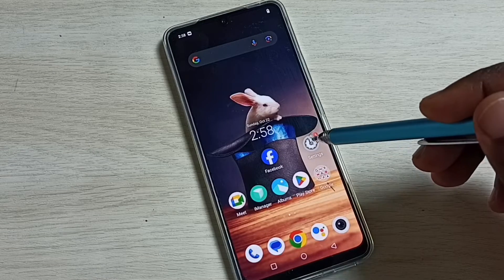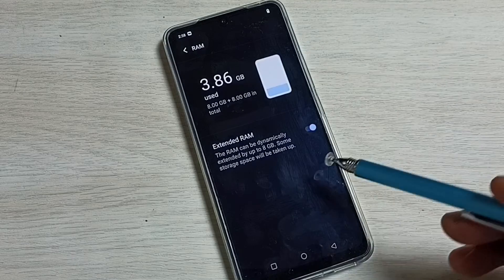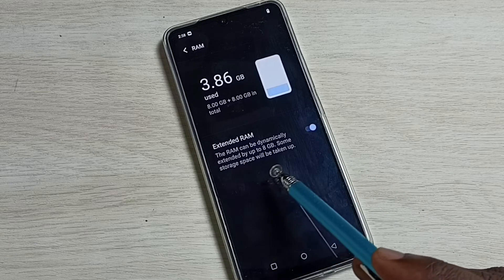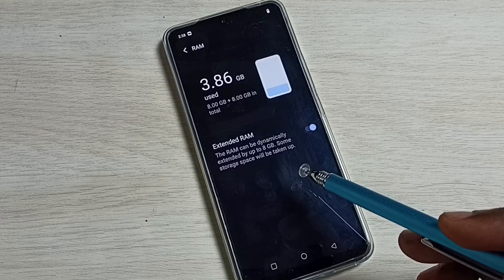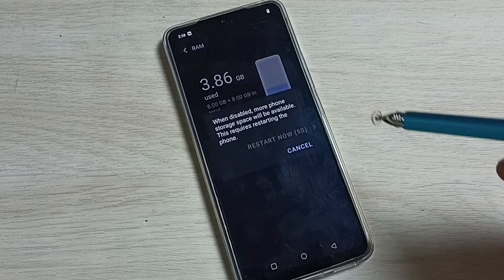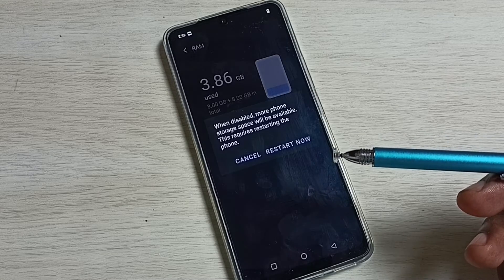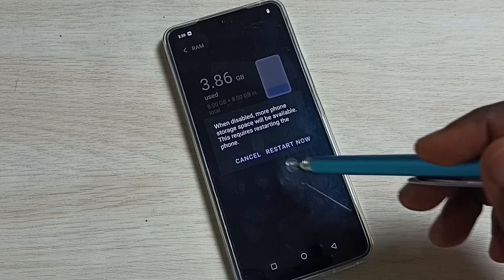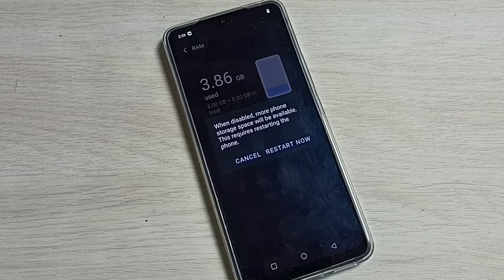How to Disable Extended RAM and Increase Phone Internal Storage Space in any Vivo Phone